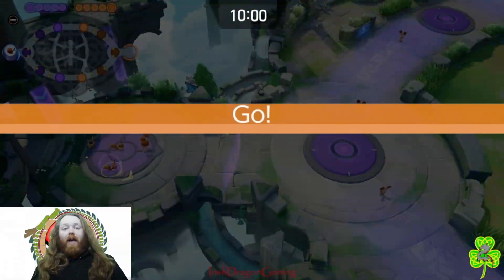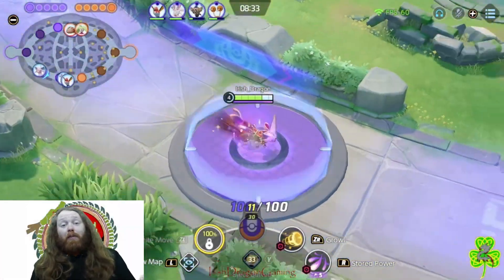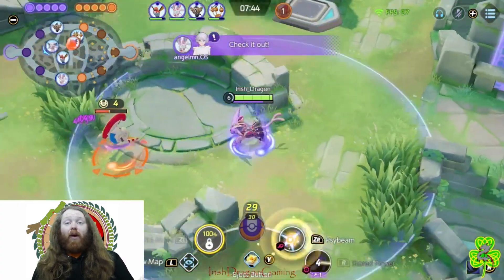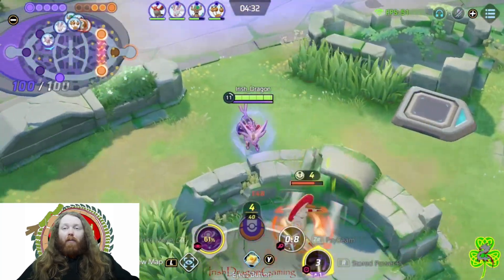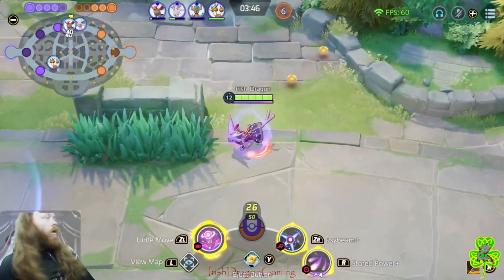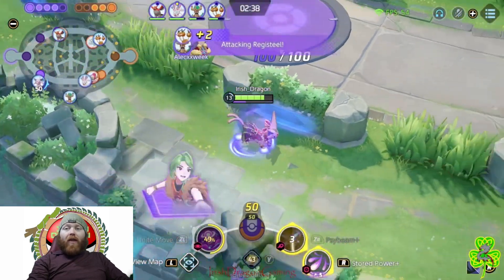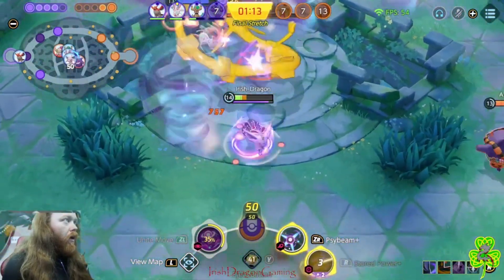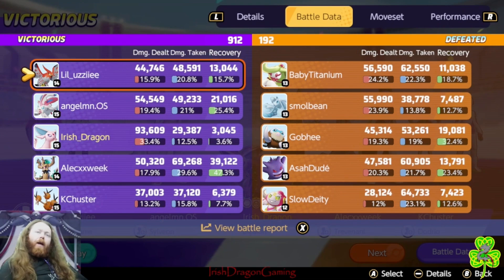Is Espeon Overpowered, Underpowered, Or Just Powered? (Pokémon Unite)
I try out the meta moveset for Espeon, and it's not bad.